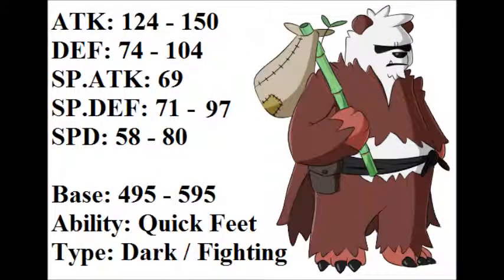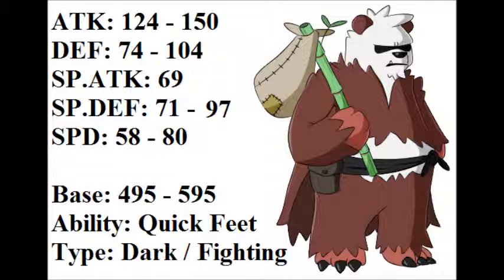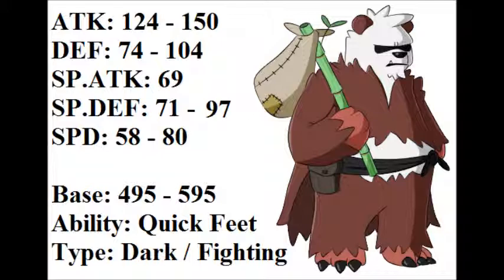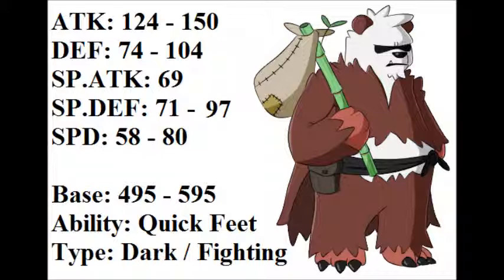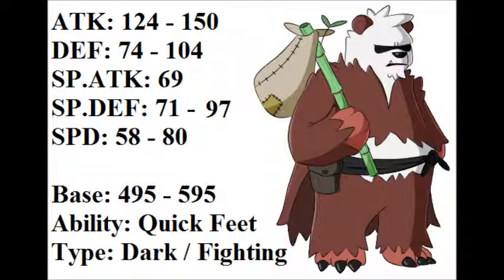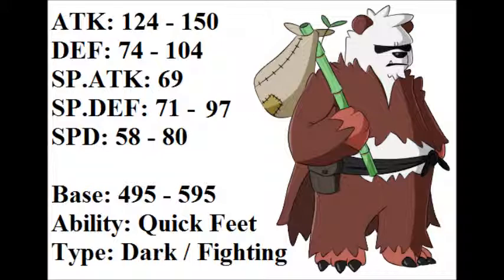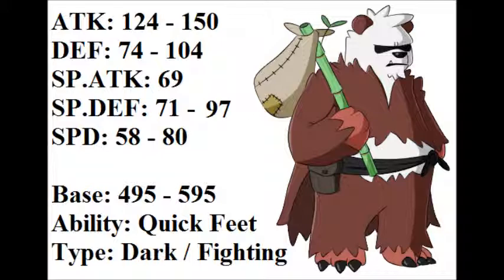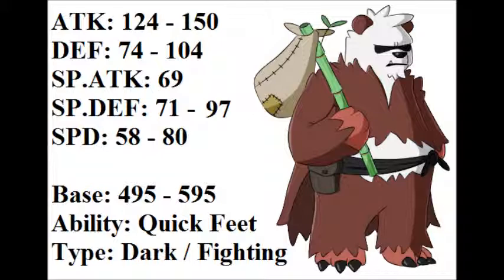Why Mega Evolve #32 Pangoro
Pangoro is probably 1 of the worst pokemon to come out of 6th gen just based off stats.  so with a mega evolution, i hope that i can hold its on better than it can now :)